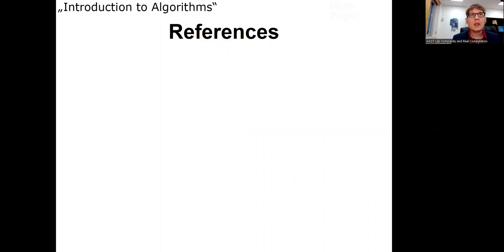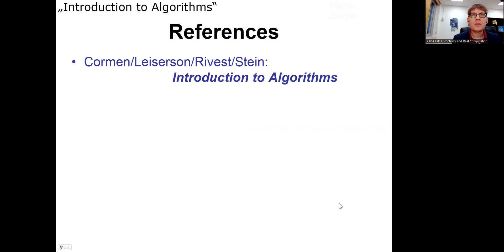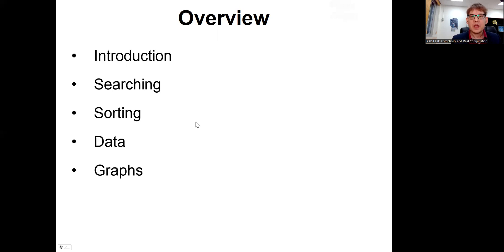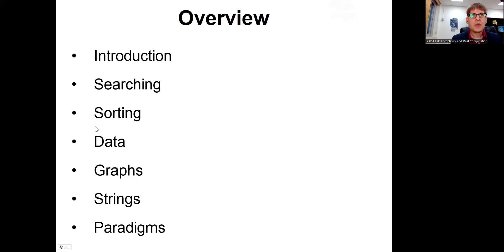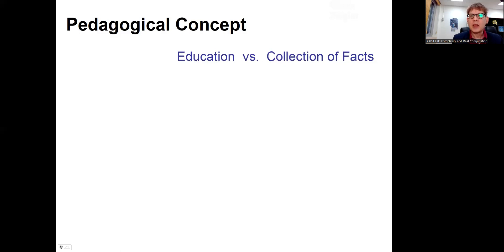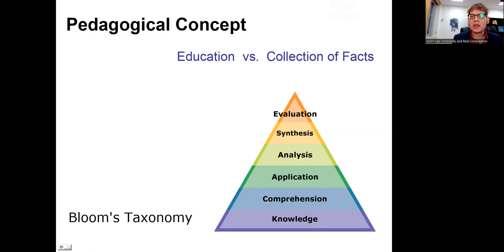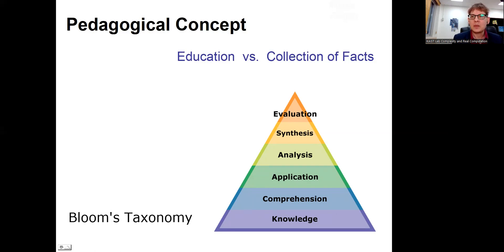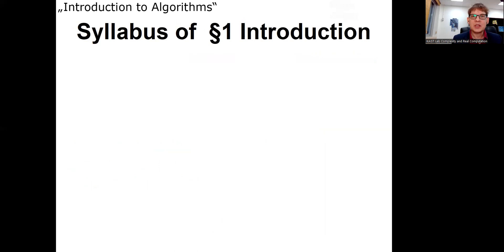Introduction to Algorithms, Chapter 0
00:00 Motivation
05:40 Overview
11:00 Pedagogy